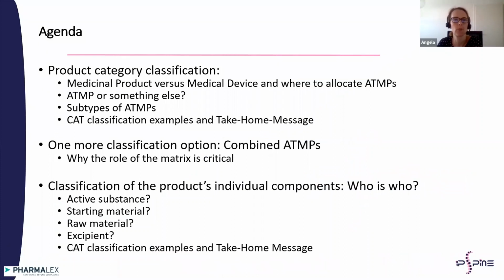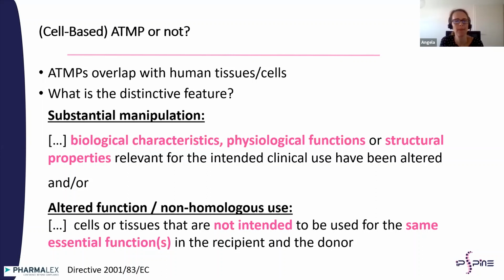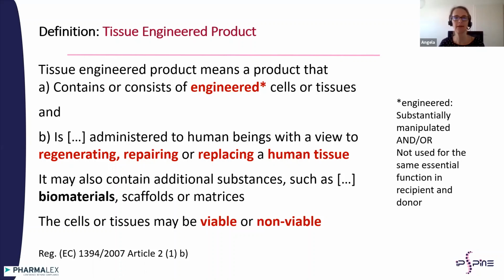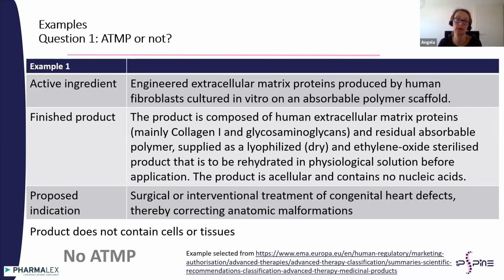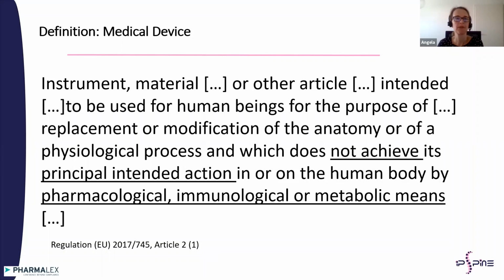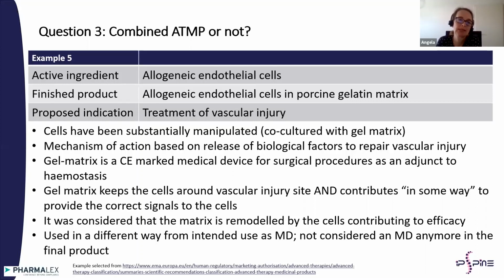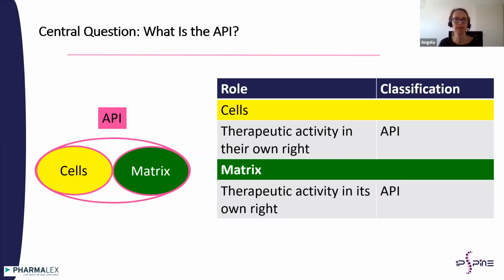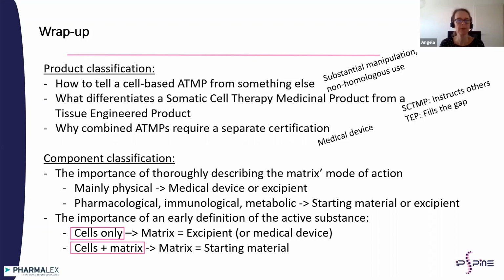Guidance to Classification of Medicinal Products, ATMPs and Devices EU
Audience: For regulatory experts and scientists interested in the development and marketing authorisation of Advanced Therapy Medicinal Products (ATMPs) in the EU.

Aims: This webinar gives an overview of the different product classification options available for ATMPs and related products. It describes aspects to consider, decisions to make and the consequences for the marketing authorisation process. Focus is placed on the indication intervertebral disc degeneration and the iPSpine product, comprising induced pluripotent stem cells and smart biomaterials.

Content:

• Medicinal products and medical devices: The Yin and the Yang of the medical world
• Where to allocate ATMPs and what differentiates them from other products
• Gene therapy, tissue engineered product, somatic cell therapy or neither? Define your ATMP subtype
• Combined forces: How to create a combined ATMP and why the matrix is so important in this process
• Who is who: Raw material, starting material, excipient or drug substance? Classify the individual components of your product
• What it looks like in real life: Highlights and examples from published classifications of the Committee for Advanced Products (CAT)

By Pharmalex